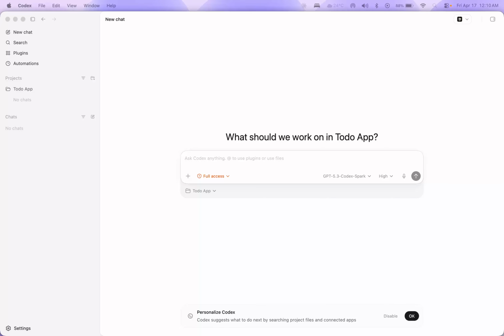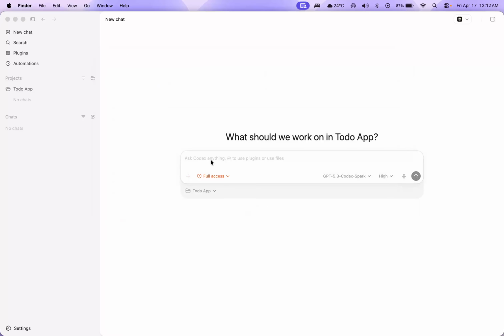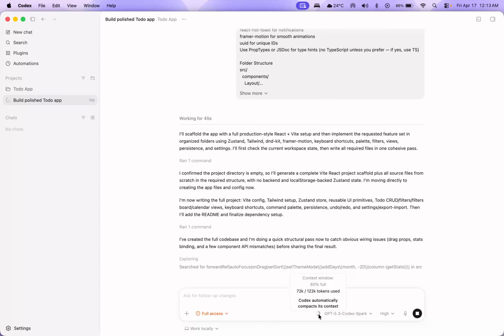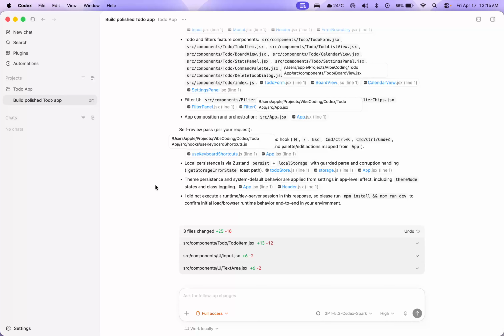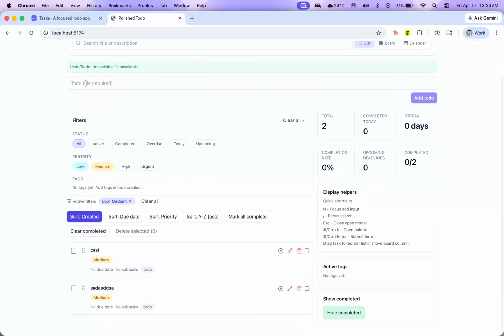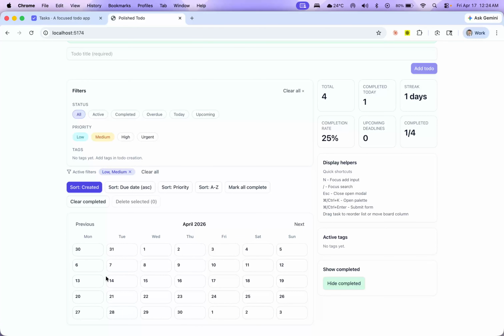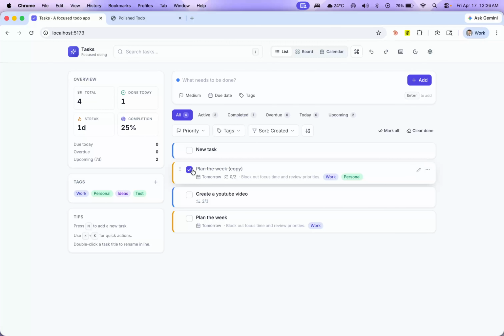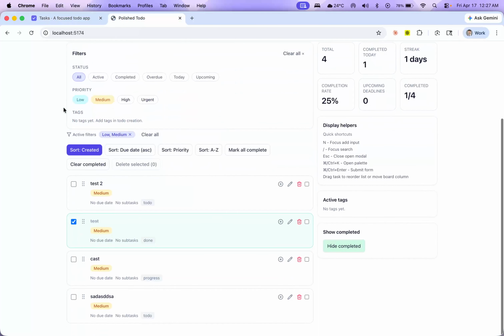Claude Opus 4.7 vs GPT-5.3 Spark - Speed Shocked Me!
In this video, I tested Claude Opus 4.7 and GPT-5.3 Spark in a real-world scenario by building the same Todo App from scratch.

No benchmarks, no theory — just pure hands-on execution.

I compared:
• Speed of generation
• Accuracy
• Overall development experience

If you're building with AI or planning to use LLMs for real products, this will give you a clear, practical perspective on which model performs better.